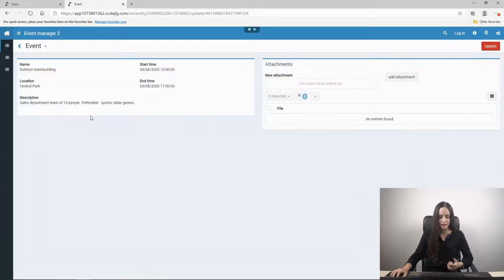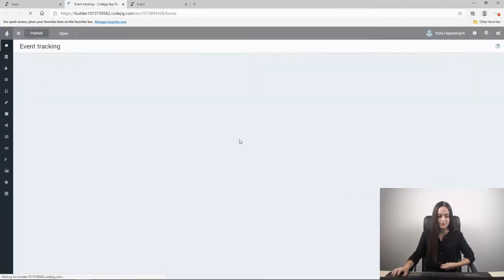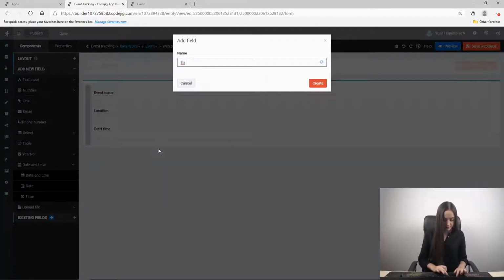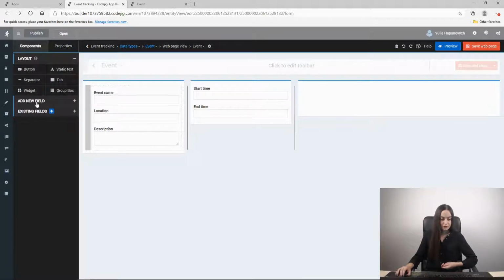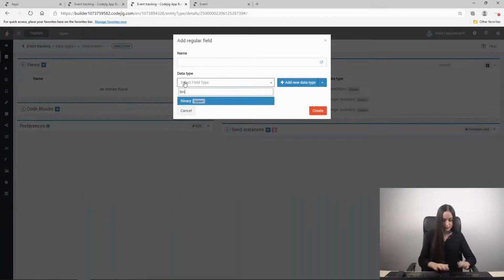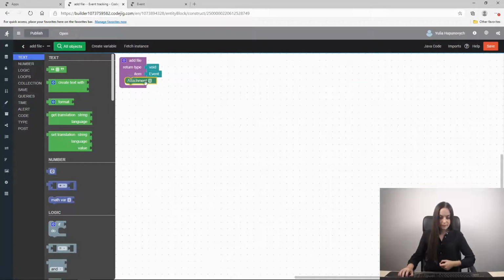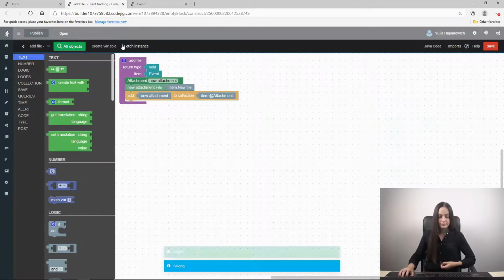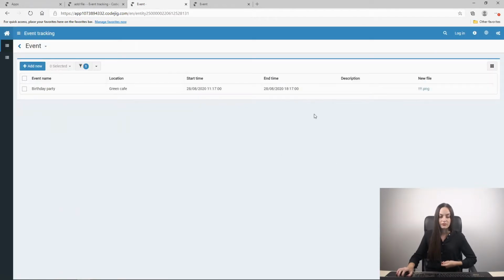Program 'Event tracker' with Codejig App Builder